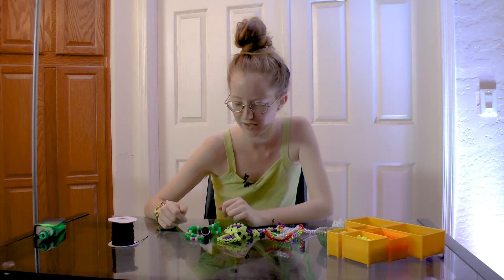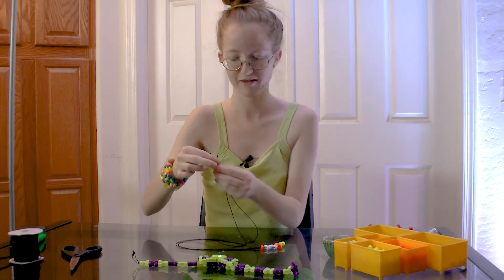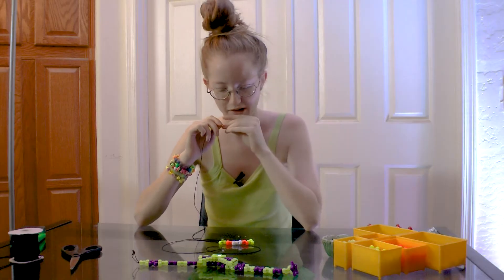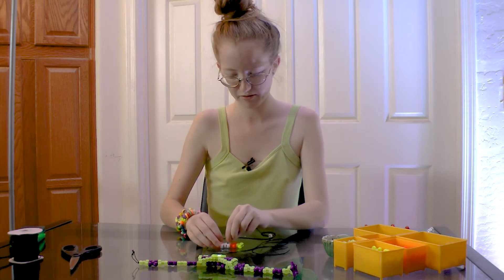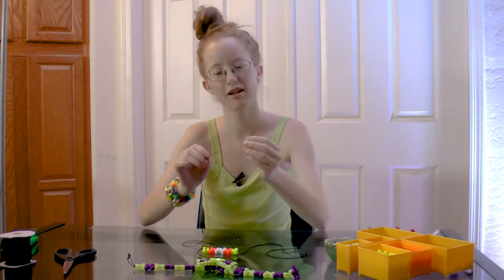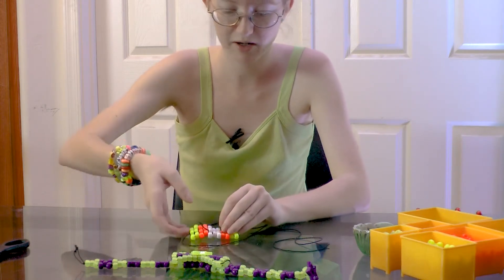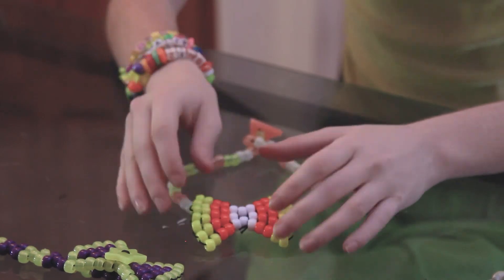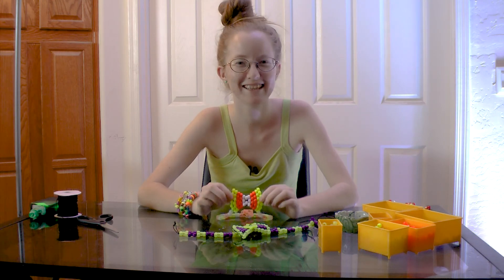Kandi Corn Bow Tie Tutorial | Kandi.Says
My first tutorial on how to create a kandi corn bow tie.

Music
Mitch Minimal
Volcanic Groove Set